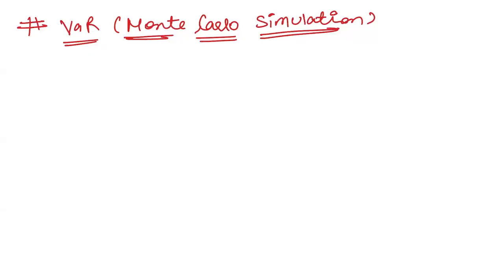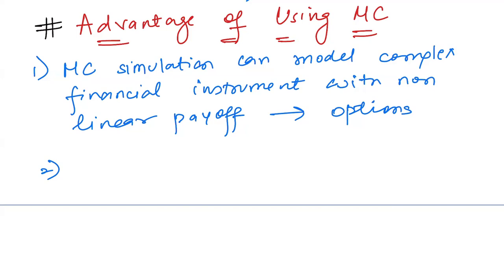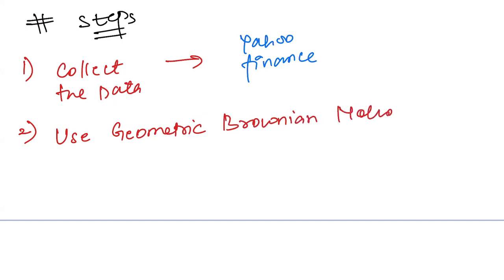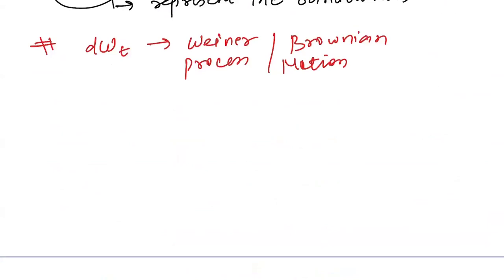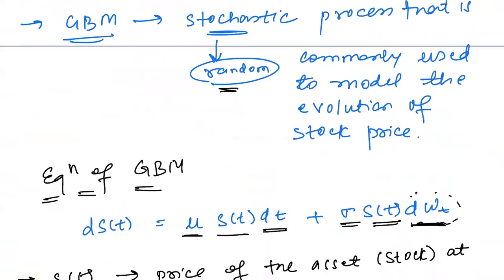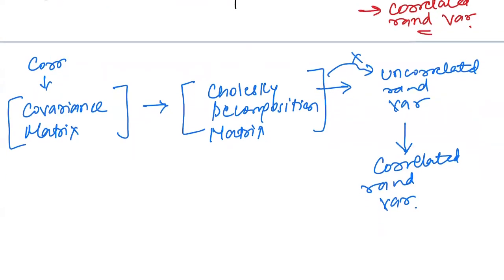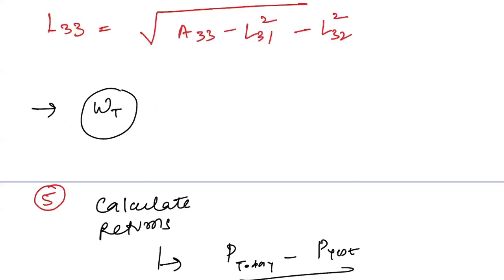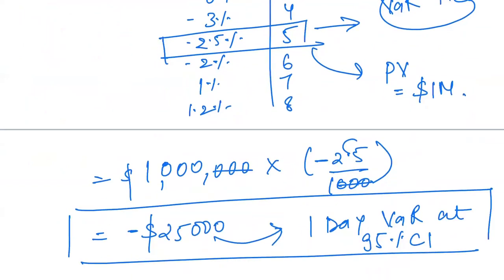Quant Project: Modeling VaR Using Monte Carlo Simulation Method (Theory) (Part 4)